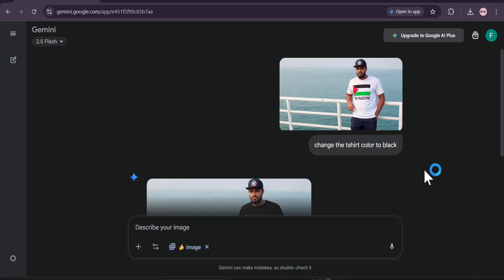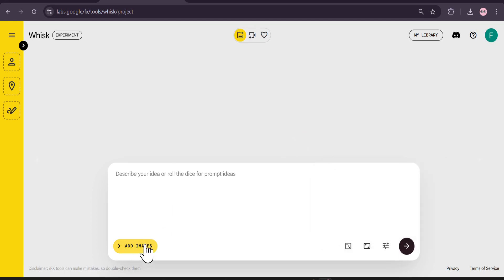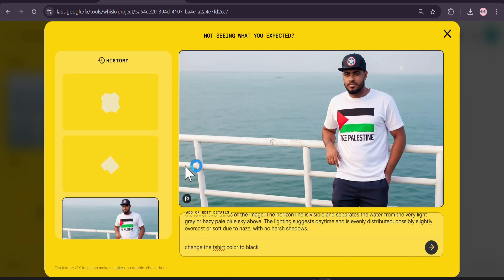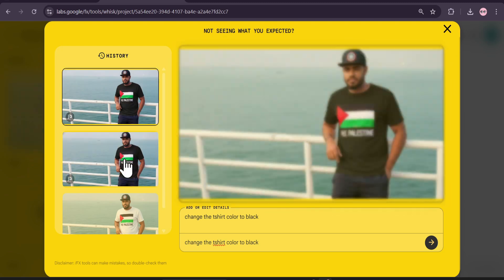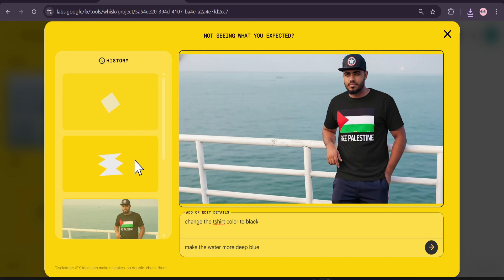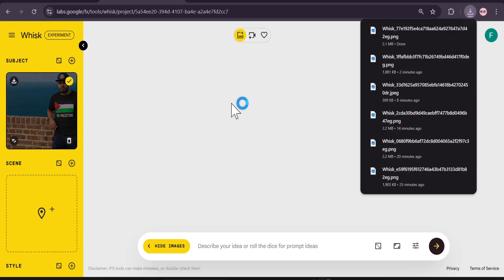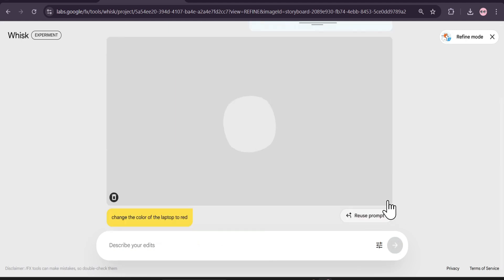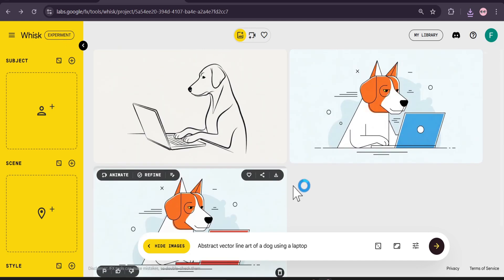How to Create & Edit Images WITHOUT WATERMARK in Gemini AI NANOBANANA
How to Create & Edit Images WITHOUT WATERMARK in Gemini AI NANOBANANA -  Remove the  Watermark from Gemini Pictures .

In this video, I will show you how to generate and edit images without visible watermarks using Gemini AI 2.5 FLASH IMAGE MODEL NANOBANA .
TO REMOVE AI WATERMARK OR REMOVE WATERMARK FROM GEMINI IMAGE JUST USE WHISK AI FROM GOOGLE WHICH ALSO USE GEMINI NANOBANANA MODEL AND IT DOES NOT GIVE YOU WATERMARK WHEN CREATE OR EDIT IMAGES WITH IT .

remove watermark
remove watermark from image
remove ai watermark from ai images
remove ai wateramark
remove watermark from gemini pictures
remove watermark from nanobanana images
cara menghilangkan watermark gemini
quitar marca de agua de gemini
how to remove gemini watermark
how to use google gemini to generate images